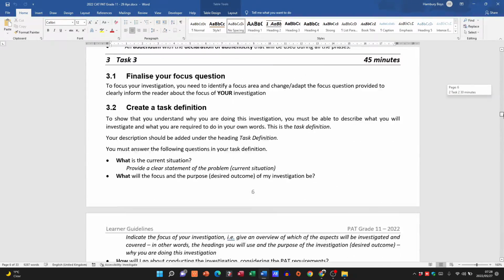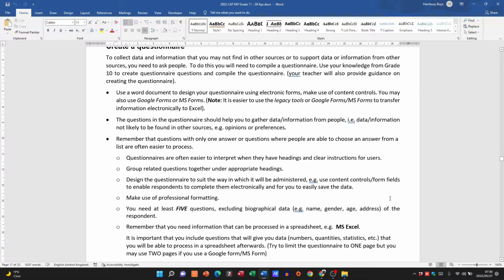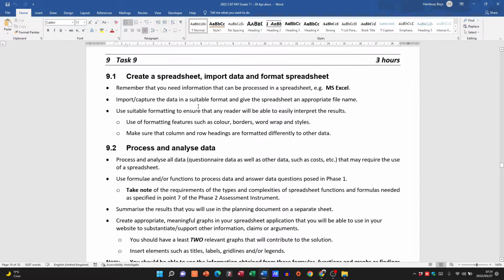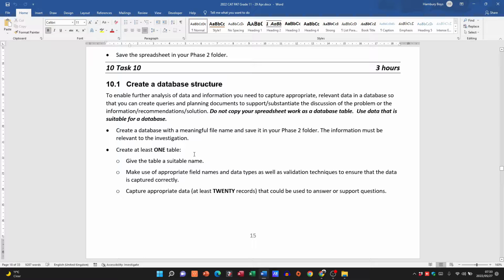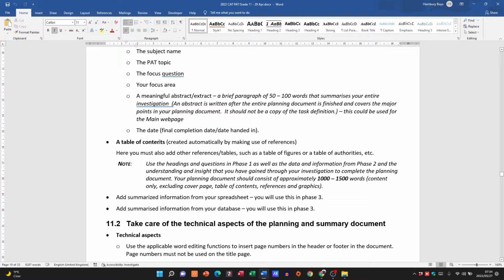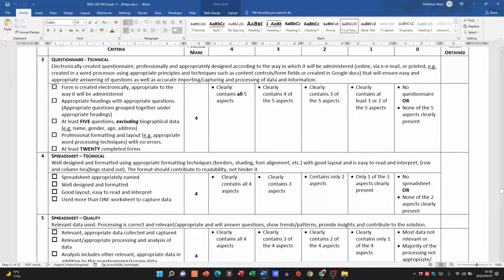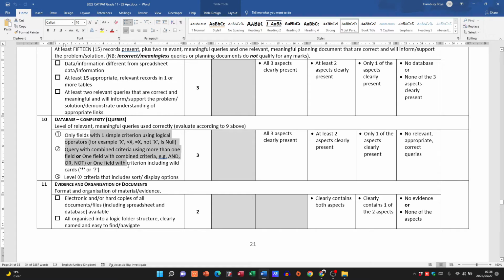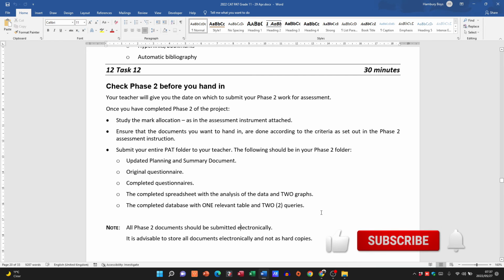Grade 11 PAT | Phase 2 | 2022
c